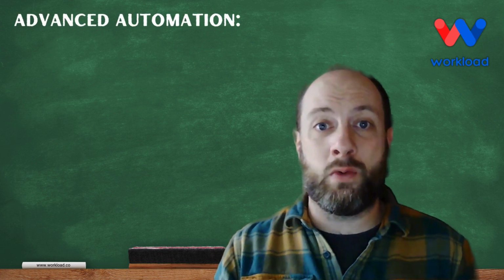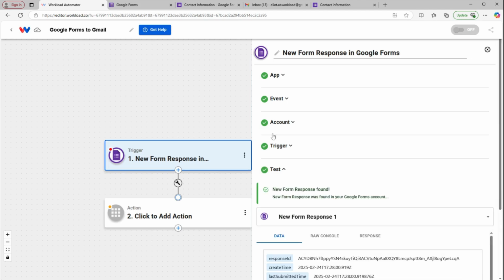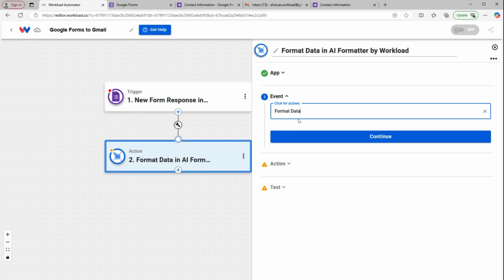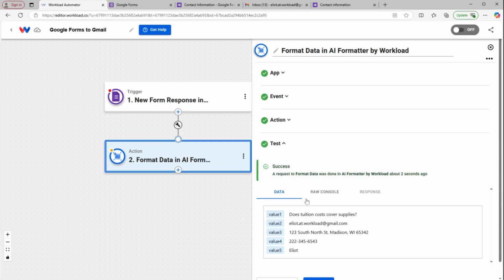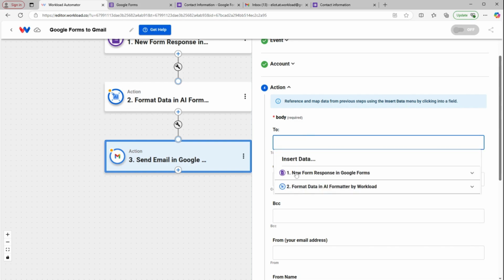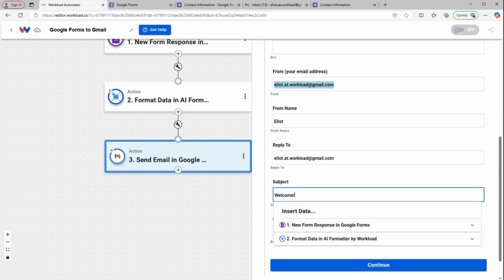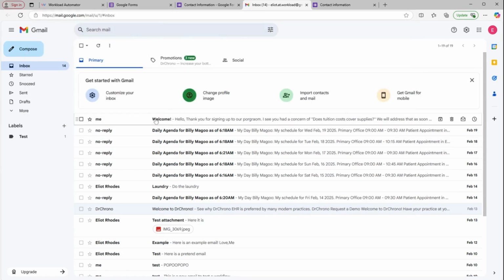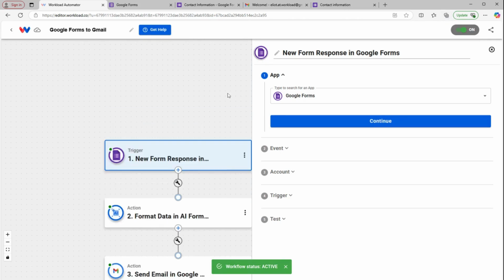How to Automate Google Forms and Gmail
Watch as Eliot walks you through building a no-code workflow that automates a Google Forms response with Gmail—plus, discover the power of the AI Formatter by Workload! 📋➡📧

In this tutorial, you’ll learn how to:
✅ Automatically send personalized emails in Gmail when a Google Form is submitted
✅ Format and structure email content using AI Formatter by Workload
✅ Use Workload.co to eliminate manual email handling and improve efficiency
✅ Save time and enhance communication workflows